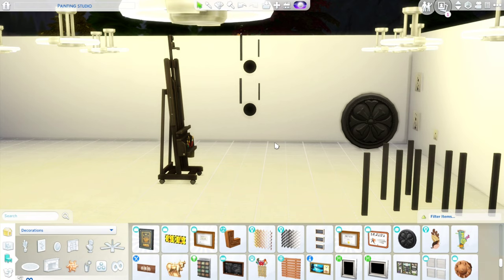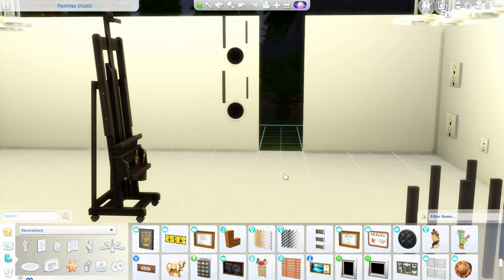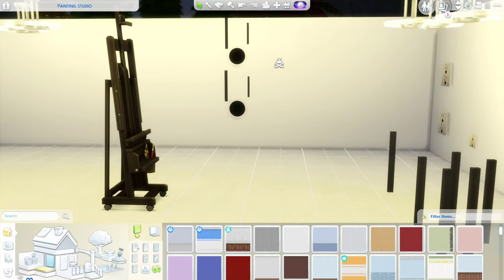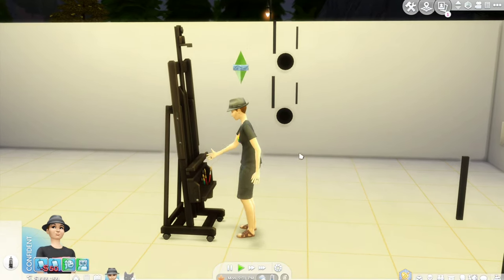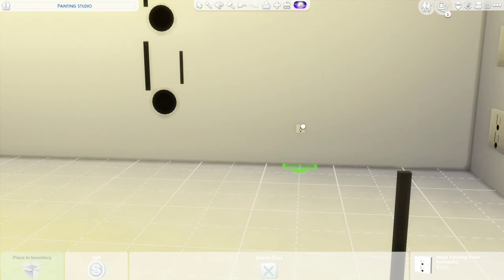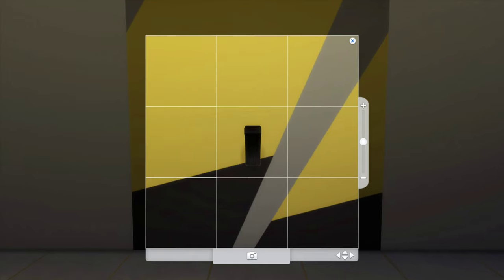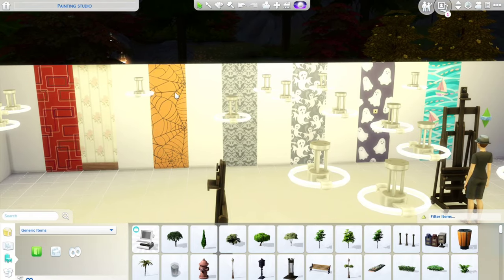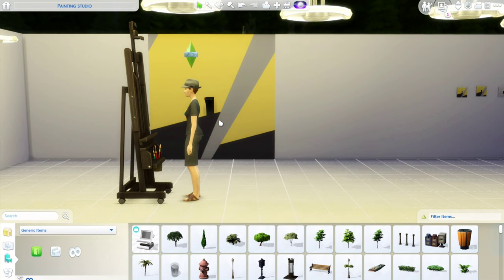How to create wall outlets & light switches in Sims 4!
To enhance your Sims builds, you can create wall outlets and light switches without using any CC or mods! I have added both to the gallery. Origin ID Polargirl69.